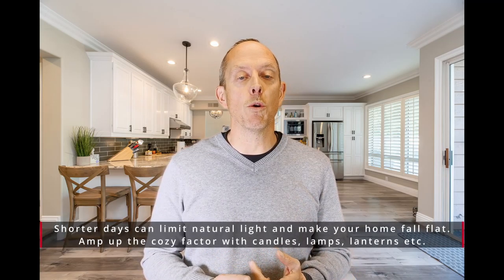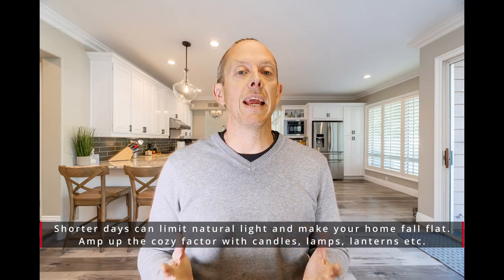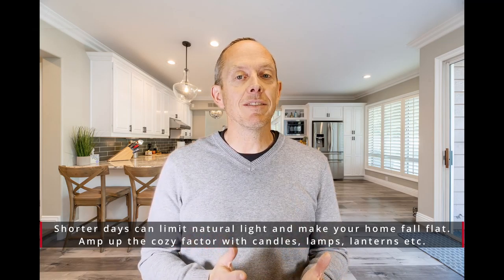Stern Market Minute: Tips to Stage Your Home During Winter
Winter is here, which means that it's the perfect time to talk about the importance of staging your home during this season. As a homeowner, you want your home to be warm, comfortable, and inviting for yourself and any guests you may have. Here are some valuable tips to help make sure your home is staged for the winter months.

Add cozy fabrics and textures - Winter is synonymous with warmth and comfort. To achieve this, consider adding warm and soft blankets, accent pillows, and textured rugs in the common areas to create a cozy atmosphere.

Use winter scents - add scents such as cinnamon, vanilla, coffee, or peppermint to your home to create an inviting smell throughout the winter season. These scents will make your home smell like the holidays, which will leave guests feeling right at home.

Accentuate your fireplace - If you have a fireplace in your home, make it the focal point by adding decorations around it. Displaying candles, and seasonal decor will bring attention to the area and create a warm and cozy feeling to the room.

Highlight the beauty of winter - Use winter decorations strategically around your home. For example, consider hanging white and blue icicle lights on your front porch, or using pinecones to decorate your dining table. Using a healthy mix of greenery, winter flowers, and candleholders will add beauty to your home.

By following these simple steps, you are sure to have a beautifully staged home throughout the winter months to enjoy with your family and friends.